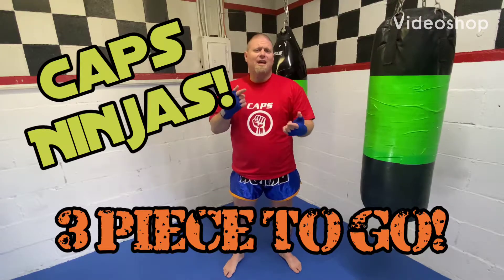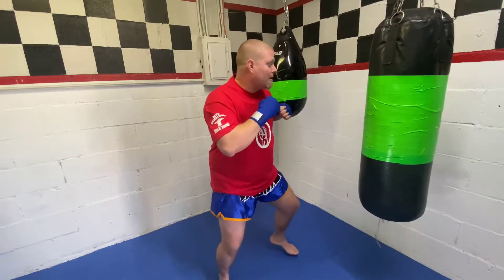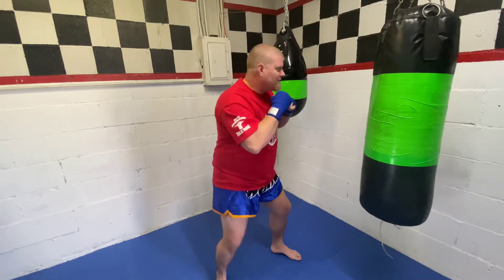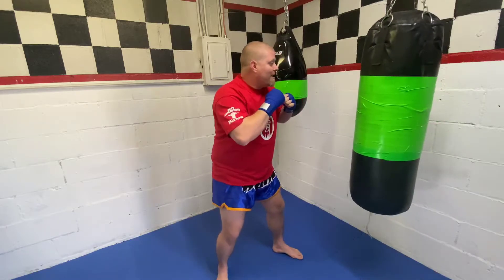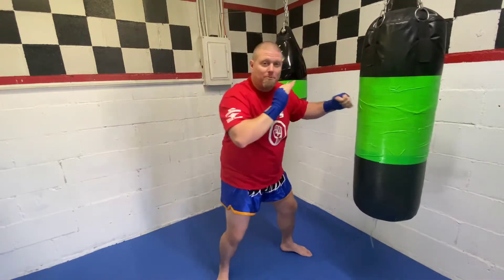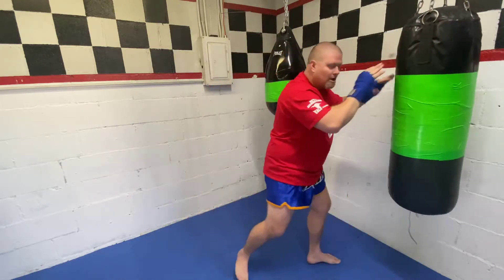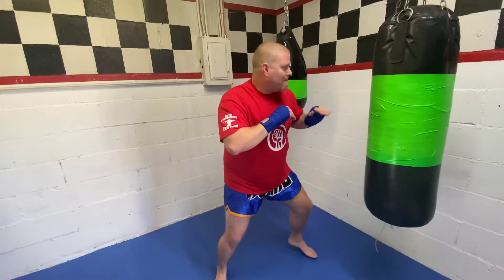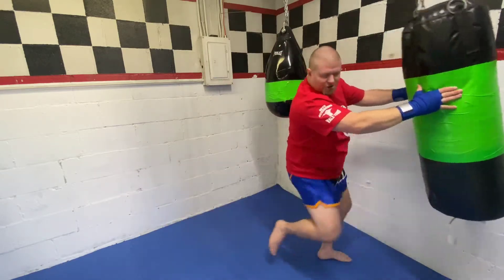3 piece to go!!! Caps ninjas!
How to use multiple techniques, together, to so damage or cause a distraction. So one can escape